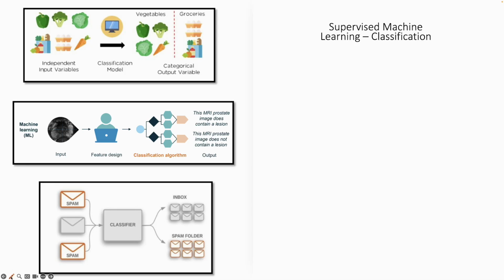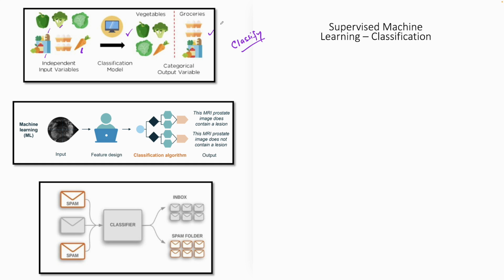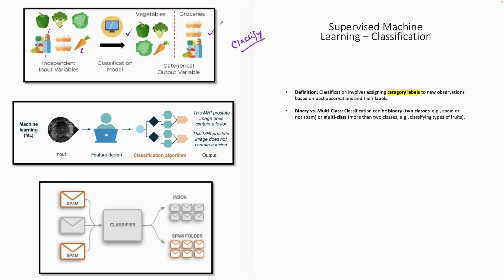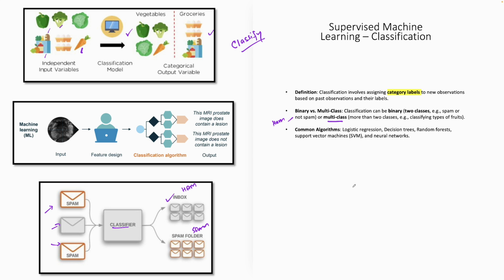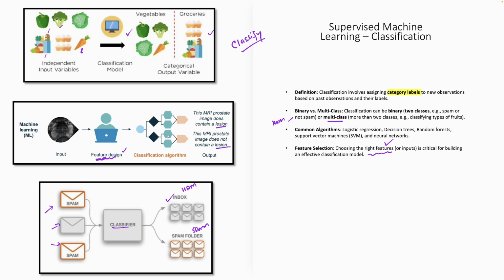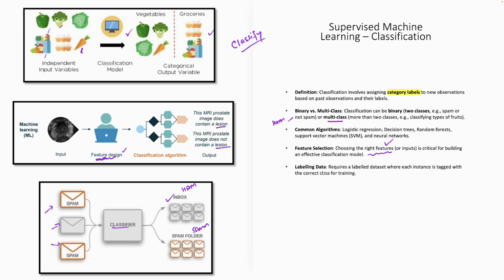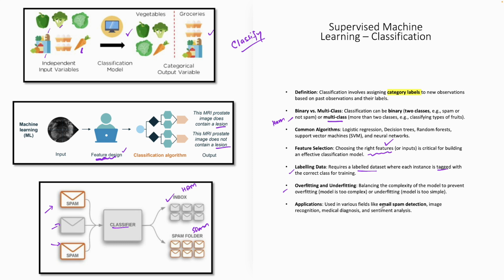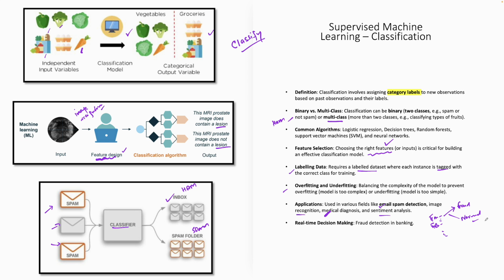What is Classification in Supervised Machine Learning ?